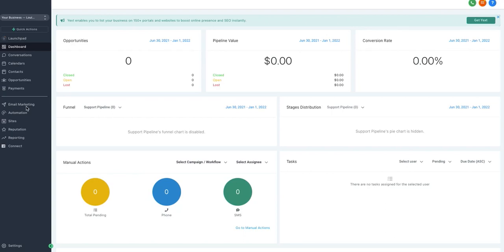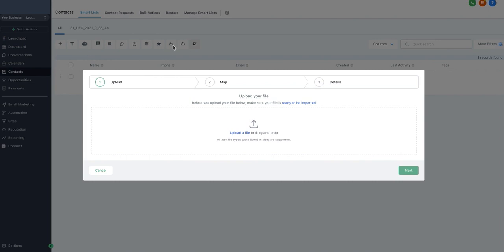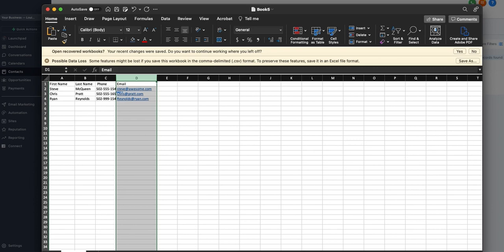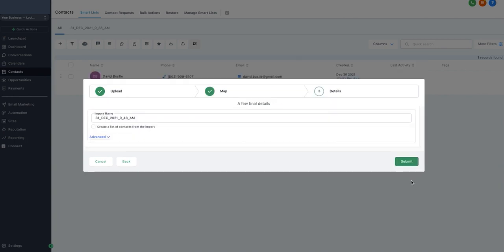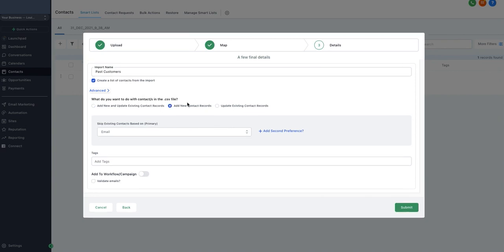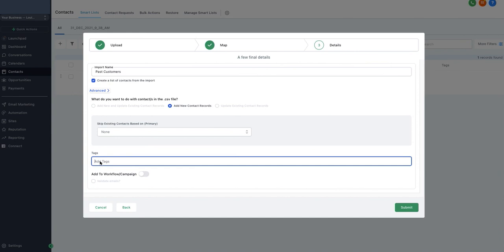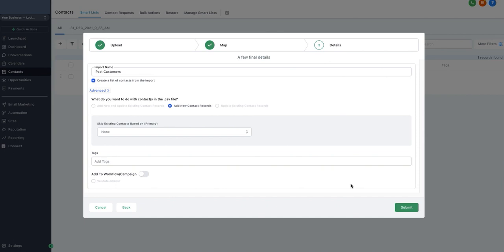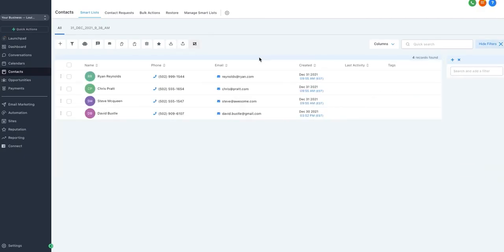06 Bulk Importing & Exporting Contacts | 14 Days Trial Tips